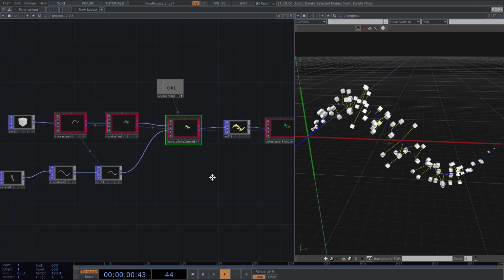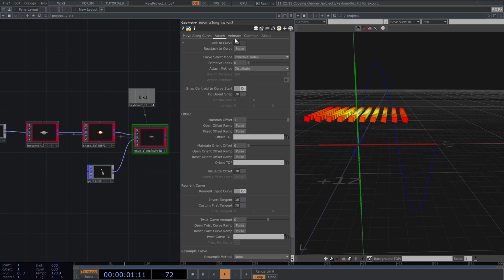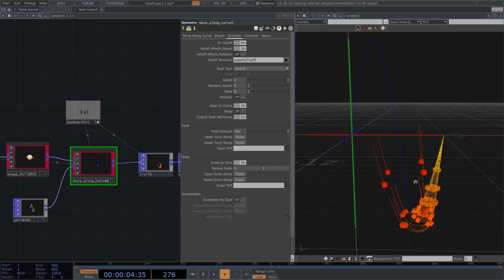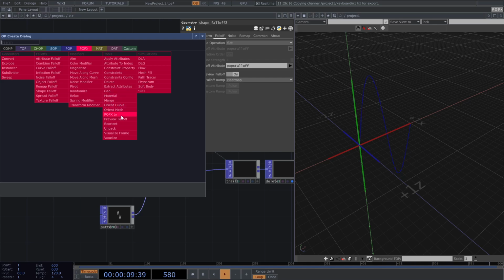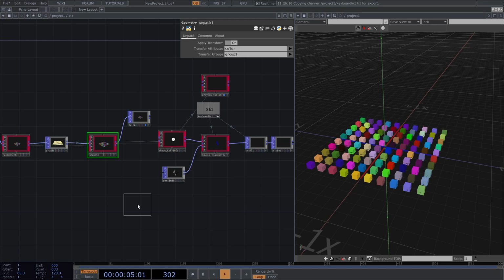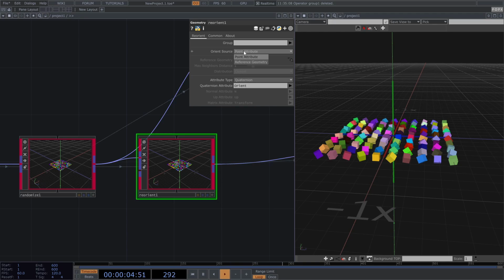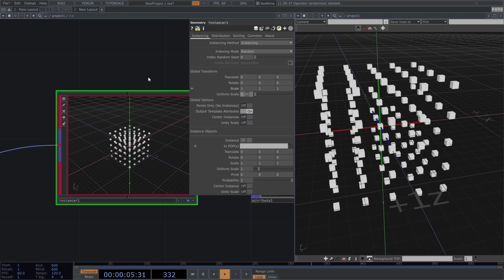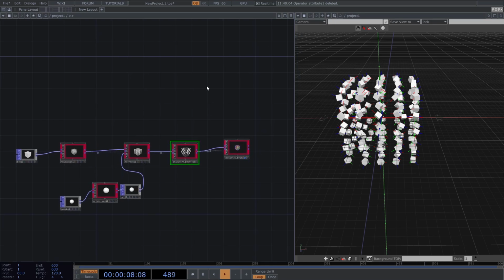POPX Introduction, Part 3 - TouchDesigner Tutorial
Part 3 of the POPX Introduction series. We pick up from Part 2 and build a Move Along Curve variation with a spherical shape falloff modulating speed, add trails, then tour a handful of useful POPX tools - Preview Falloff, Unpack, color randomize and transfer - and finally cover the Orient operator with Point Attribute and a geometry template.

Chapters
0:00 Intro
0:46 Move Along Curve with a spherical falloff
5:11 Adding trails
8:15 Preview Falloff tool
9:57 Unpack tool
11:38 Color randomize and transfer
14:10 Orient operator
16:39 Point Attribute and orient targets
19:35 Orient with a geometry template
23:01 Outro